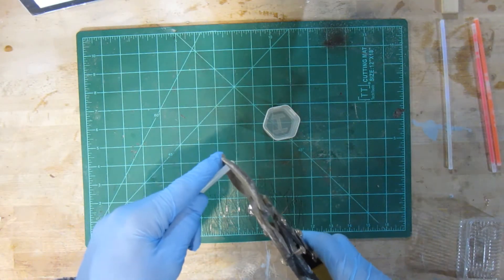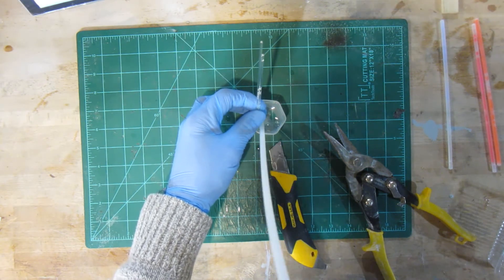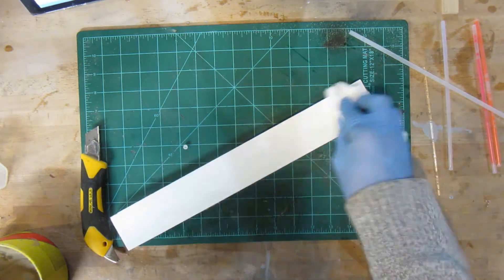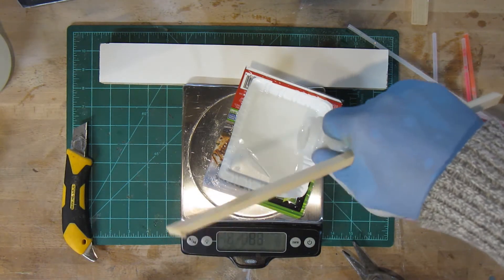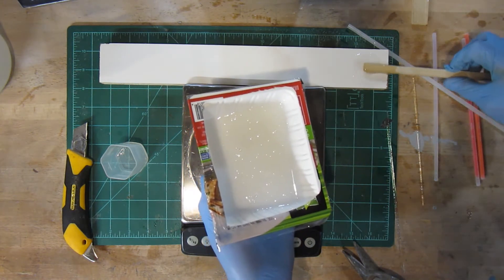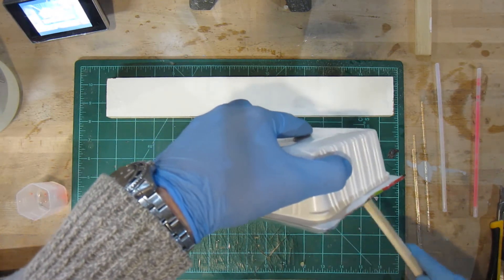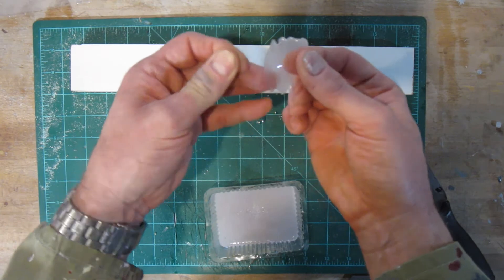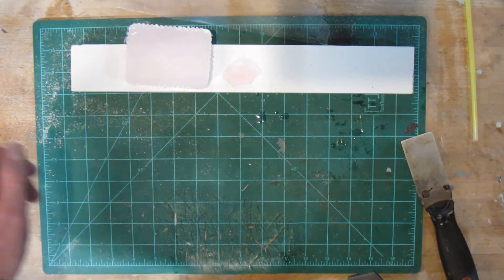Fiberglass Epoxy Softening Experiment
Can you make soft fiberglass epoxy without too much dicking around?  Find out here.